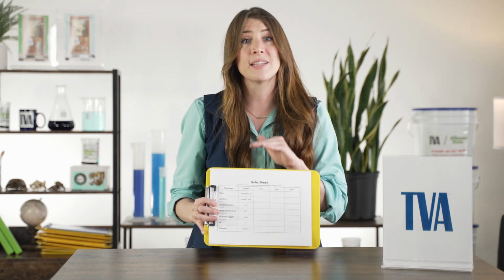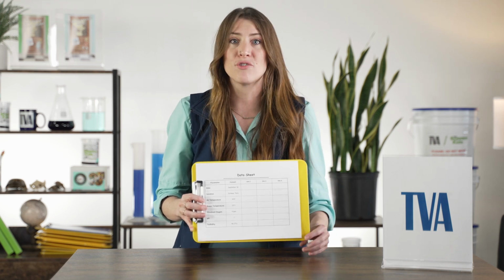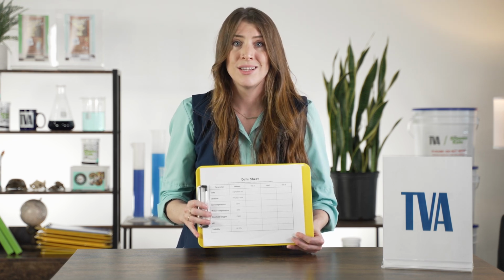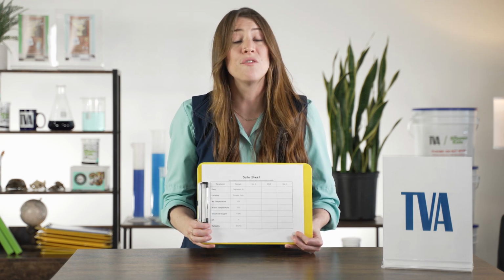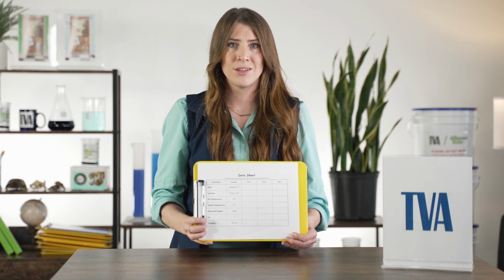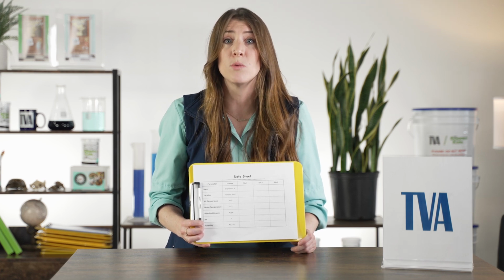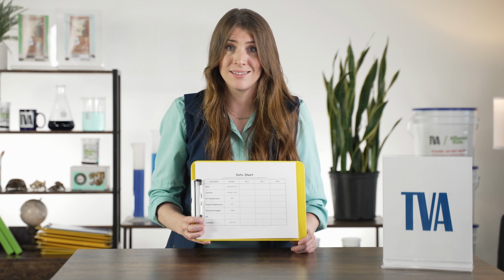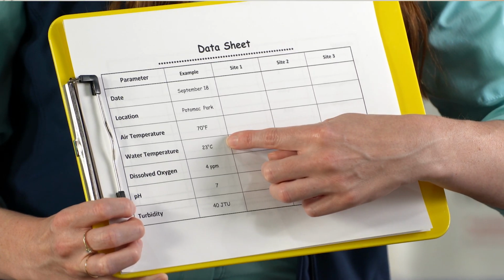Water Monitoring Lab 3